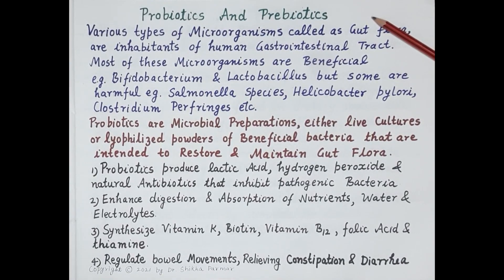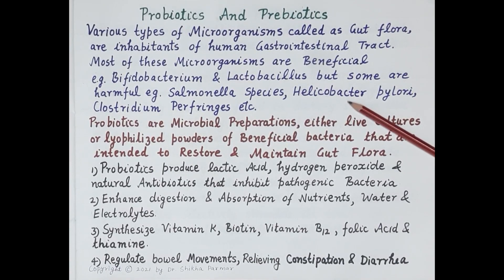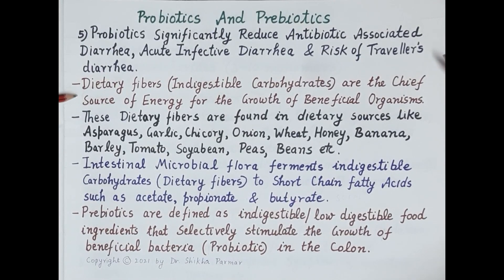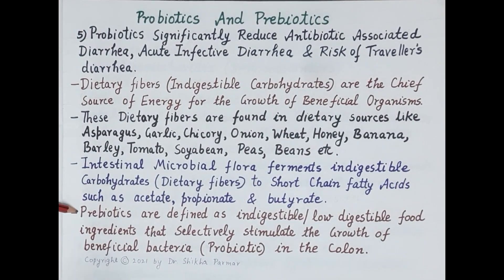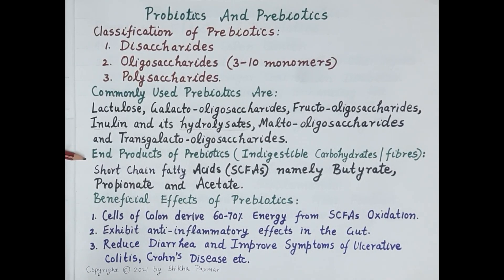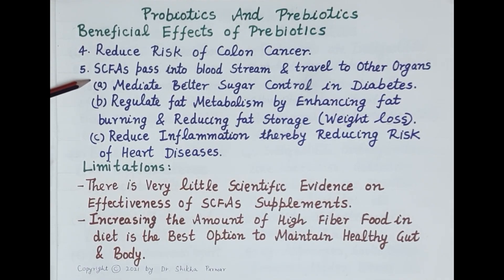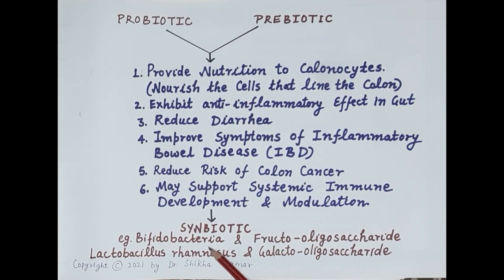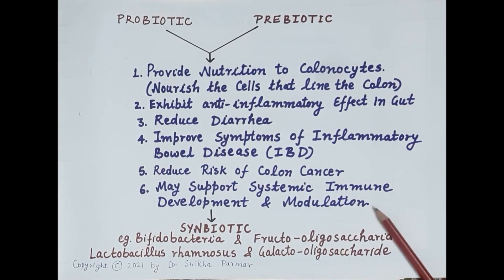General Concept and benefits of Probiotics, Prebiotics & Synbiotics | Dr. Shikha Parmar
General Concept and benefits of Probiotics, Prebiotics & Synbiotics by Dr. Shikha Parmar

What are prebiotics and probiotics?
Prebiotics are food components that microbes break down and use as energy while providing beneficial compounds like short-chain fatty acids for our bodies to use.
Probiotics are live microorganisms that have been shown to be beneficial to health. They’re found in foods like fermented dairy products as well as dietary supplements.
Synbiotics refer to food ingredients or dietary supplements combining probiotics and prebiotics in a form of synergism, hence synbiotics.